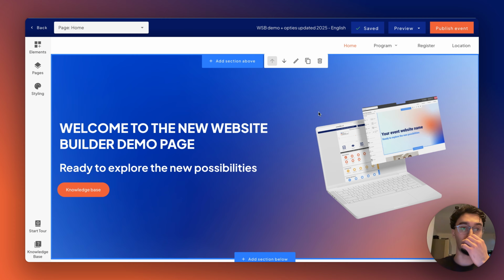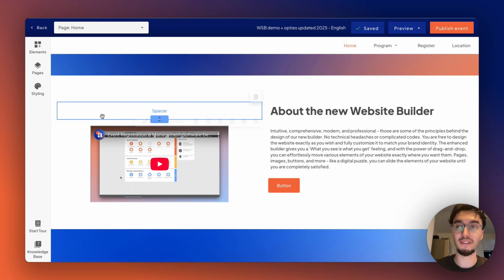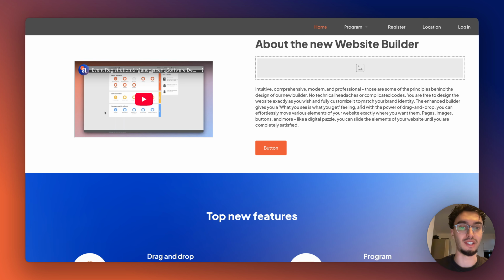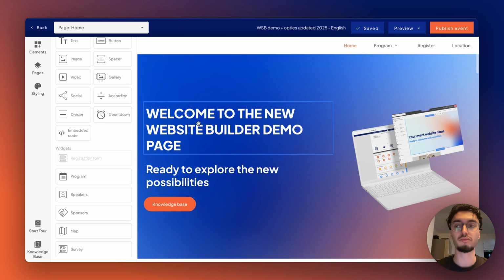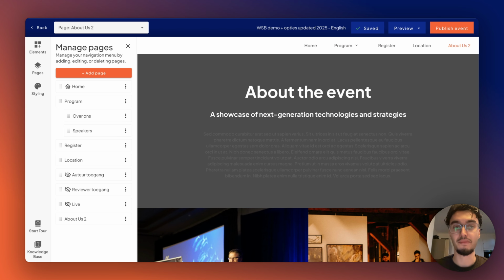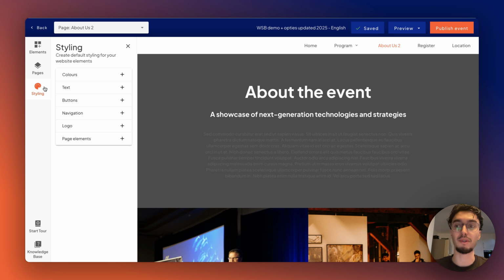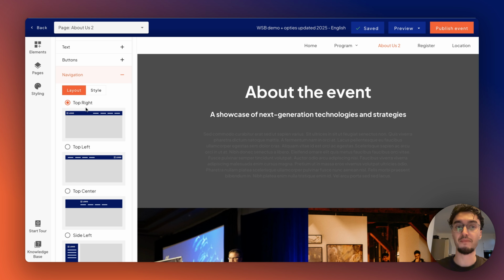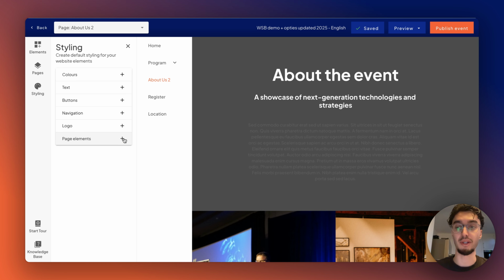Get started with your event website (Getting started episode 3)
Learn how to build your event website with aanmelder.nl's Event Website Builder. This tutorial covers adding and arranging elements, managing pages, and customizing global styling options like colors and navigation.

Still have some questions?

00:00 - Intro to Event Website Builder
00:25 - Using Elements
01:34 - Managing Pages
02:25 - Styling Your Website
03:39 - Tips and Support